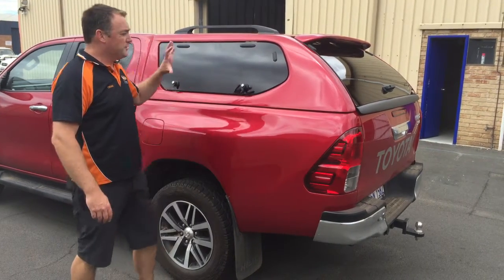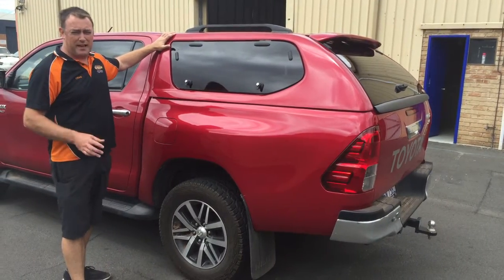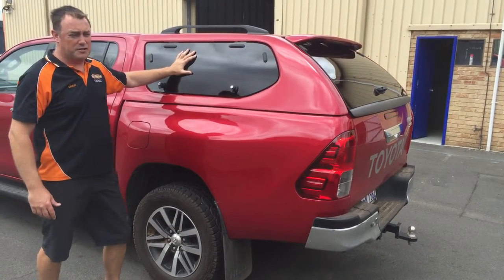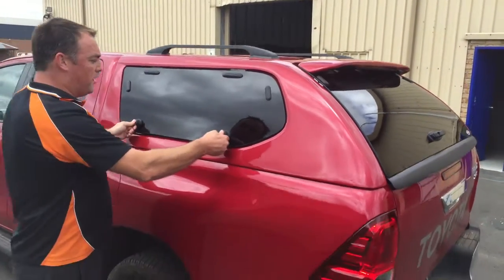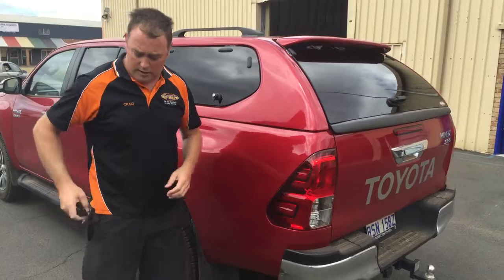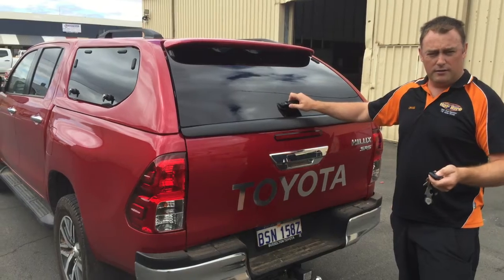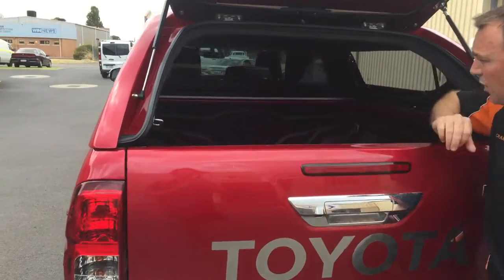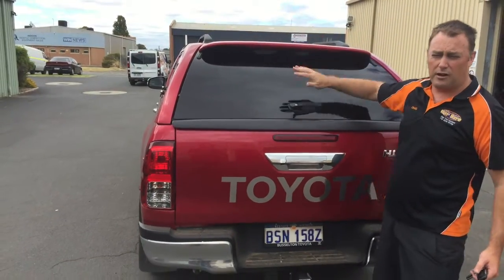Deluxe Dual Cab Canopies from Southern Car Care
Heres some of the great features of the deluxe canopies fitted by Southern Car Care.